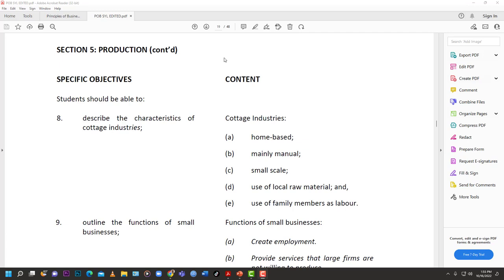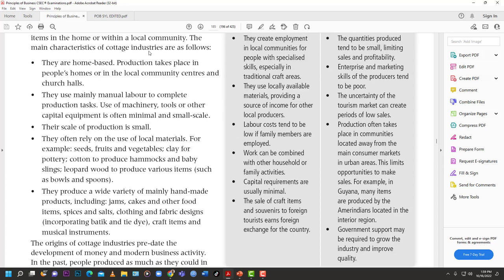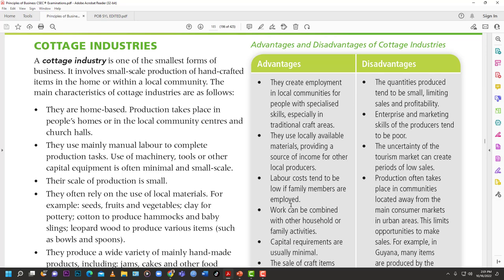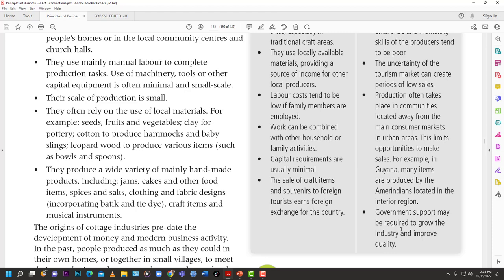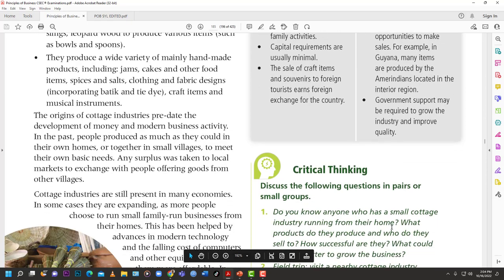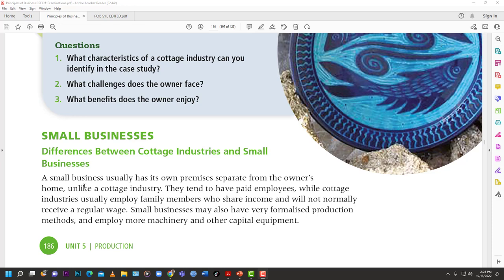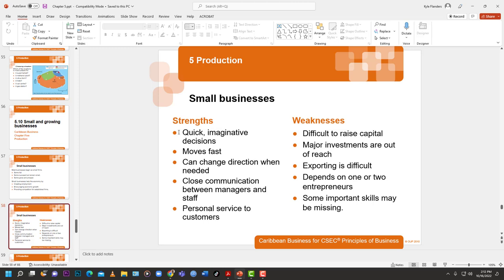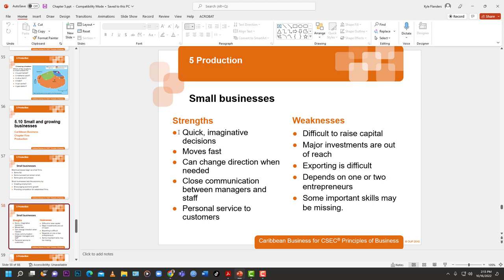Principles of Business: Cottage Industries and Small Businesses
Principlesofbusiness Cottage Industries and Small Businesses their advantages, disadvantages, and characteristics